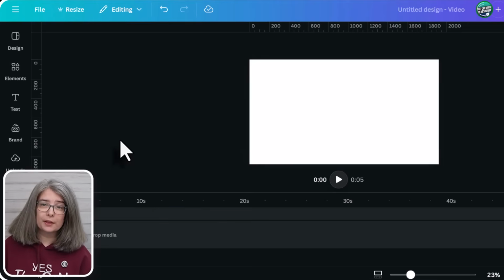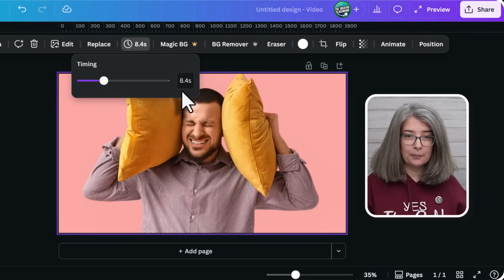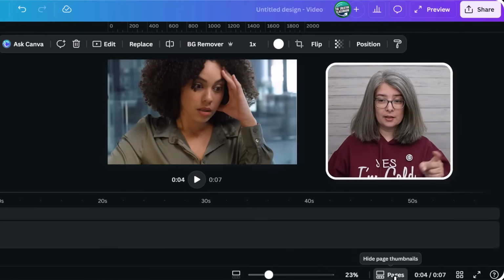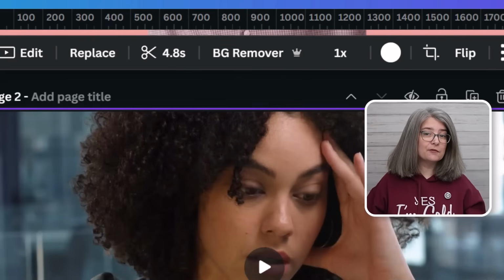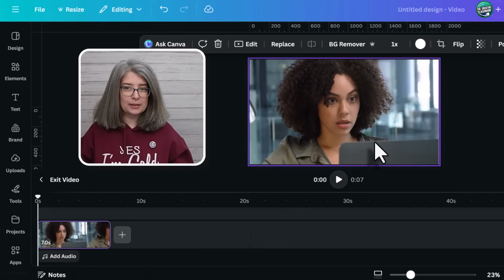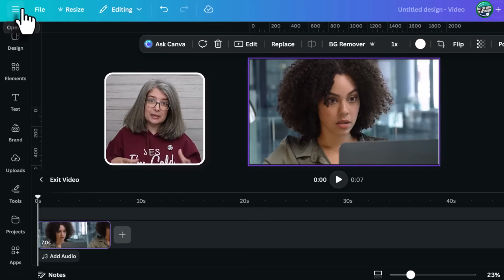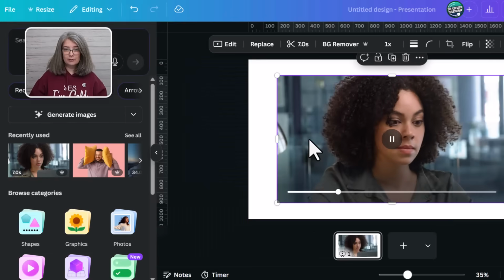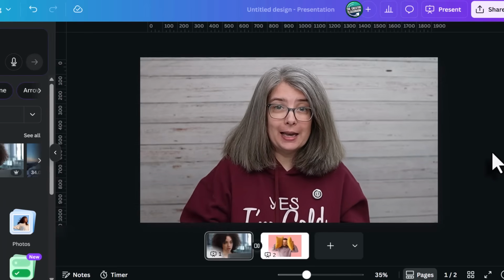Canva HID Auto-Trim in the New Video Editor! (I Found It)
The new Canva video editor update has caused a headache for YouTubers trying to find the Auto-Trim feature. In this video, you'll learn where this feature is that trims clips up quickly is, but also how to avoid some problems in the new video editor.  If you’re having any problems with the new video editor, let me know what they are. Maybe I can figure out a workaround for us all.

00:00 Diving Into the Video Editor
00:33 2 Ways to Edit Timing of a Picture for a Video
01:12 Finding Auto-Trim for Video Clips
02:05 The Bad News
03:02 The Work Around for the Bad News
04:03 How to Turn off New Video Editor